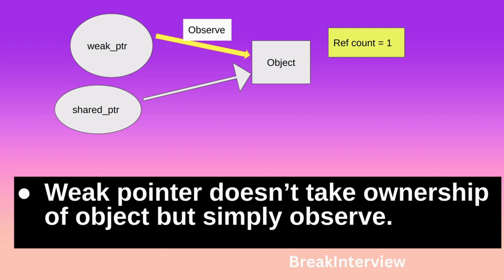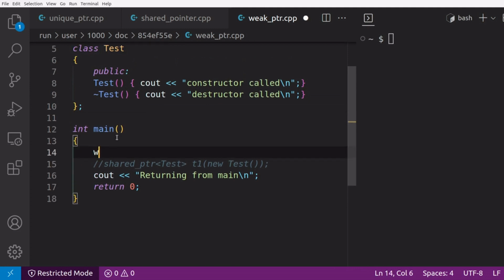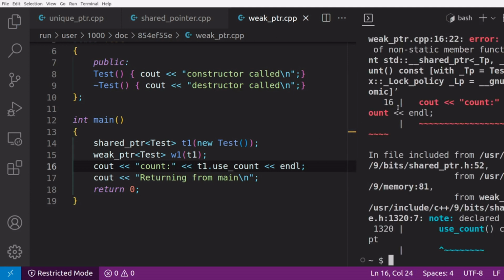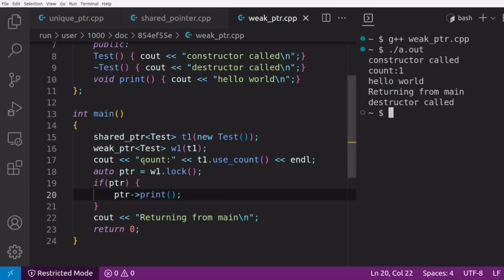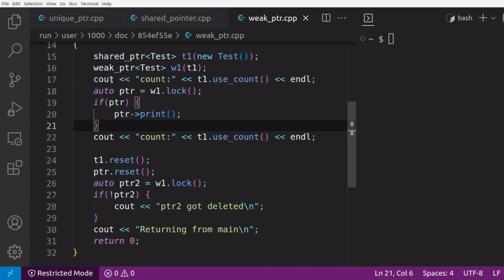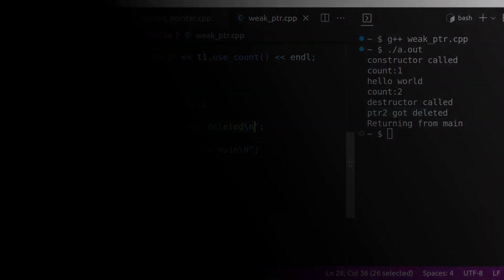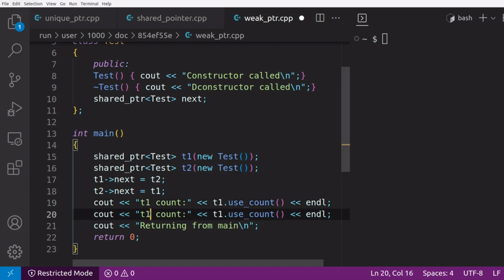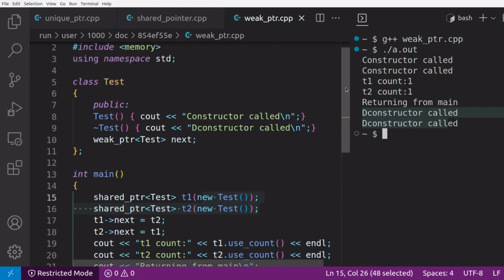C++ Weak Pointer: weak_ptr | Smart pointer tutorial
C++ Weak pointer (weak_ptr)  doesn’t take ownership of object but simply observe.
Other tutorial on this series